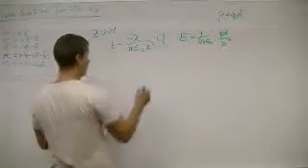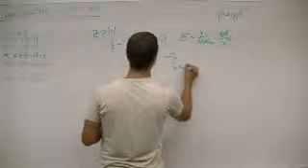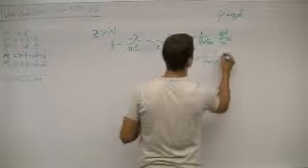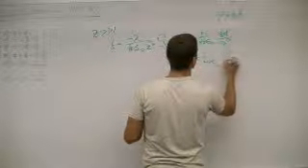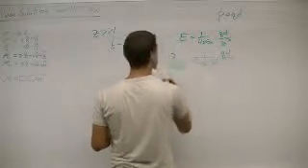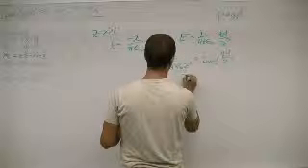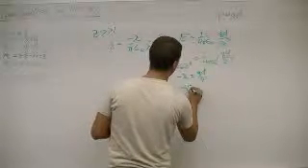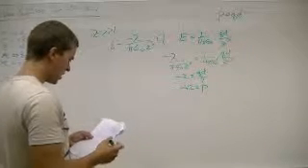00117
Video Solution #2